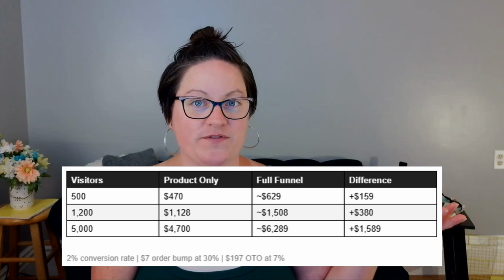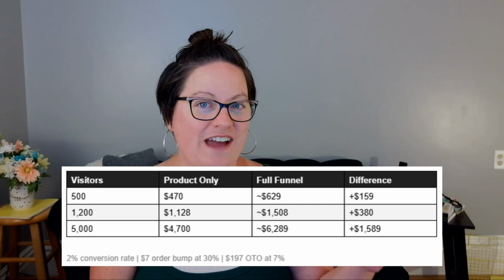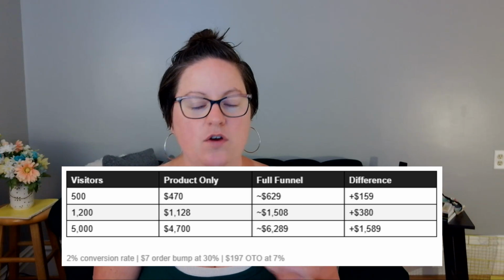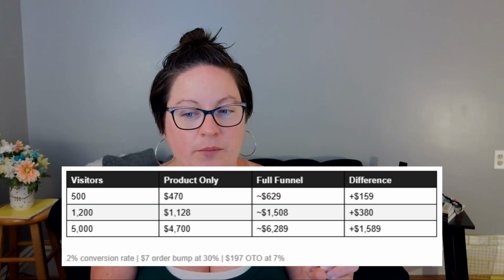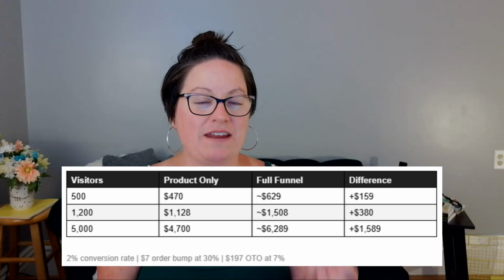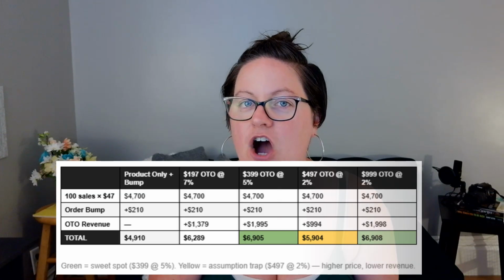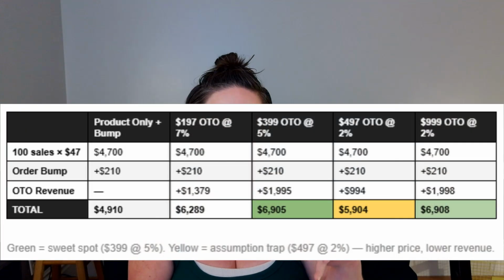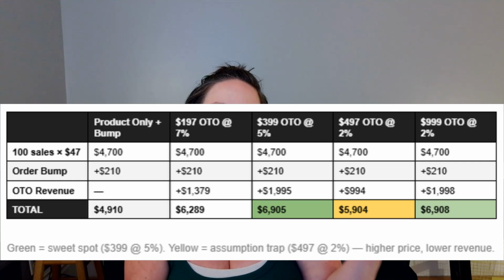Before You Run Paid Ads for Your New Business... Here's What I Wish I Knew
If you've recently started a business and you've been thinking
about running ads to get more sales, watch this first.

I ran paid ads and I was honestly kind of proud of myself, I
was breaking even. Until I did the math and factored in the cost
of my software… and realized I was actually losing money even though I was breaking even running ads on meta..

In this video I'm walking you through the 4 things I wish I had
in place before I ever spent a dollar on ads... plus one bonus
that can take your sales even further.

CHAPTERS

If you have been thinking about starting a business but just don't know where to start... check out The New Business Workbook: Clarity to Cash